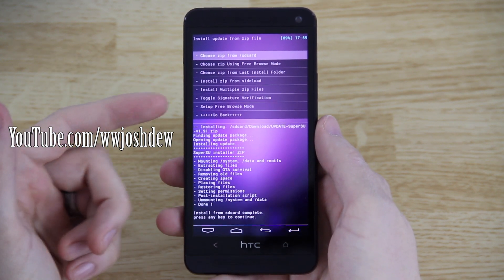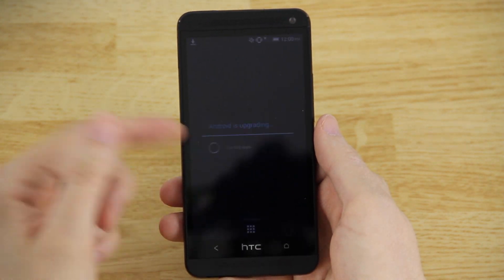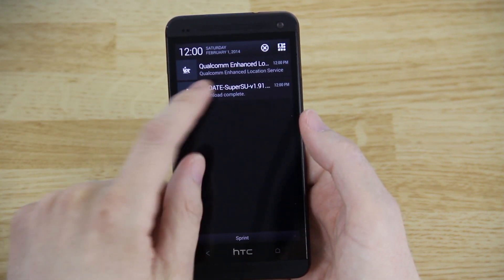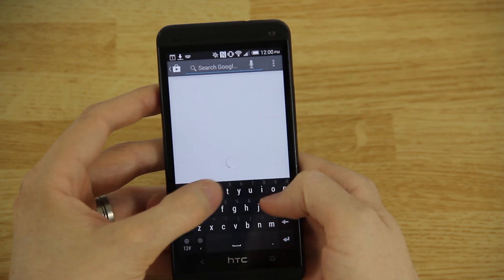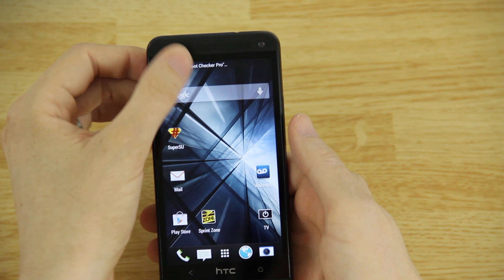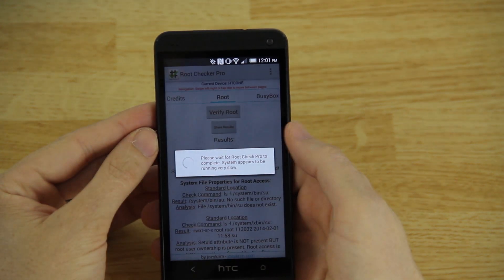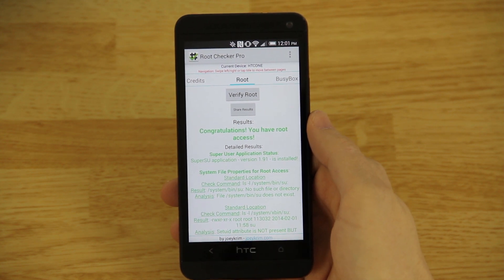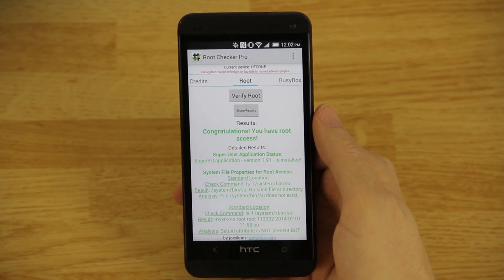HTC One: Root after Android 4.4.2 KitKat Update!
That has a link to the latest RUU, and everything!